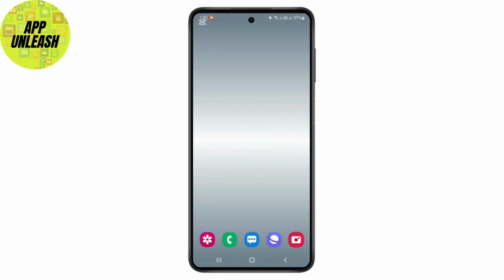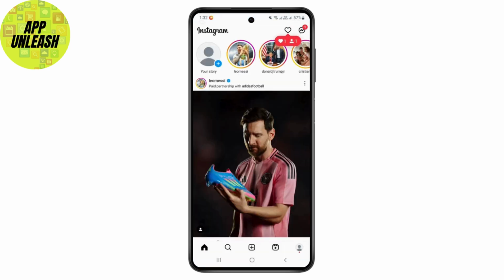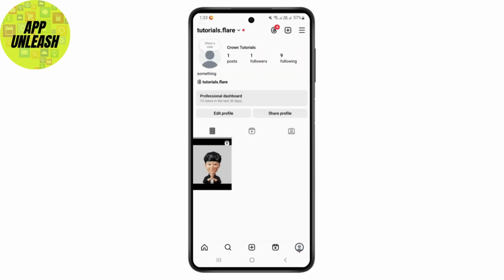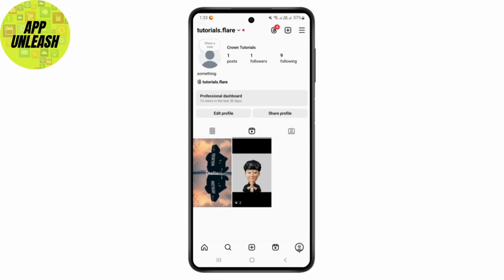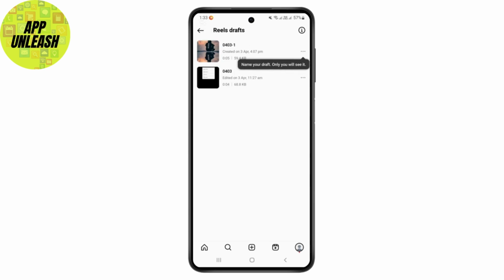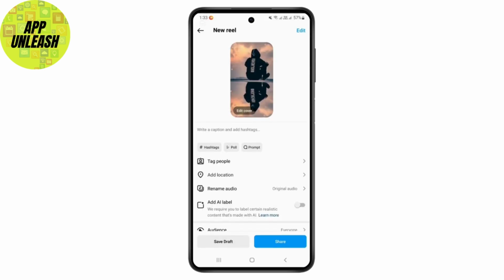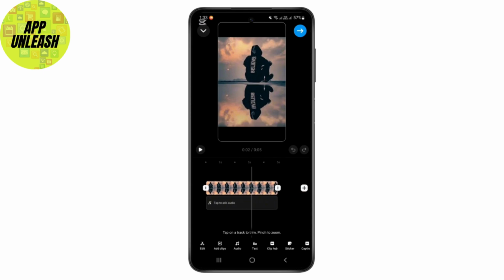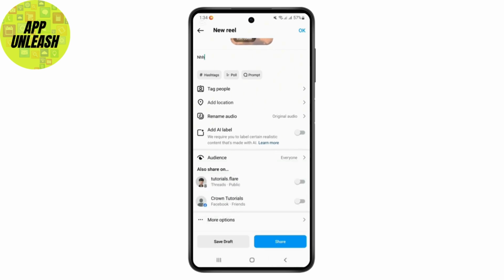How to Find Drafts on Instagram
Want to know how to find drafts on Instagram? This video will show you the simple steps to access your saved drafts on Instagram, whether it's for Stories or posts. If you're wondering, "How do I see drafts on Instagram?" or need help locating your drafts, this tutorial has got you covered. Learn how to view, manage, and delete your Instagram drafts so you can keep your content organized and ready to post. Watch now to find your drafts on Instagram!

Timestamps:
00:00 How to Find Drafts on Instagram
00:10 How to Access Drafts on Instagram Stories
00:20 How to See Drafts in Instagram Posts